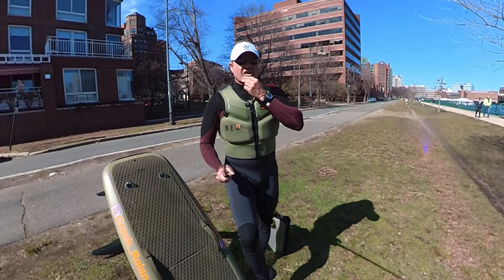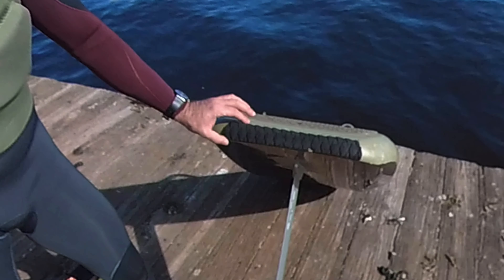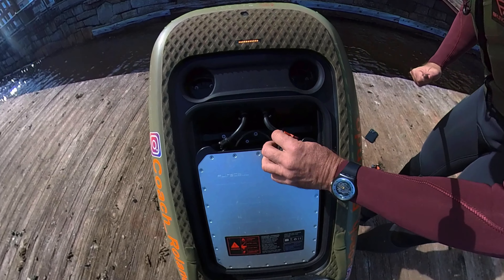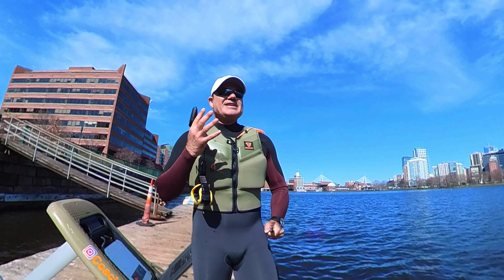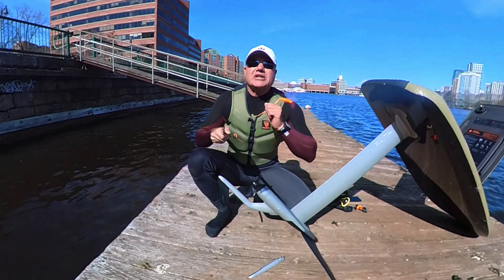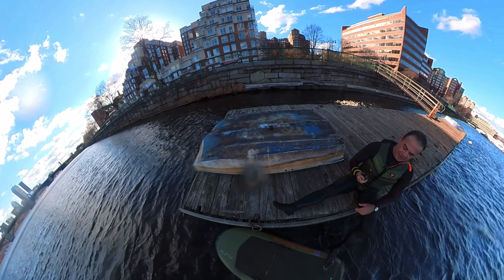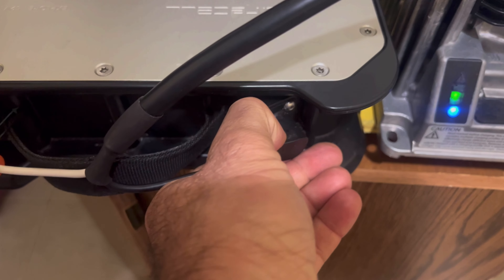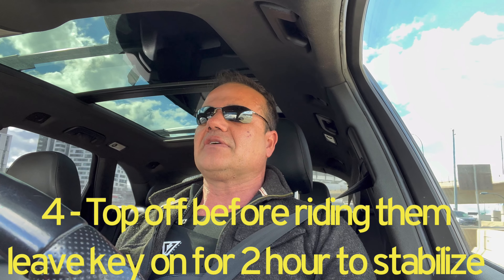Fliteboard 1 Year & 1000 Miles / Tips, Dos, Don't, Review